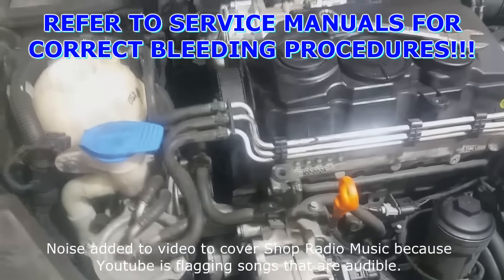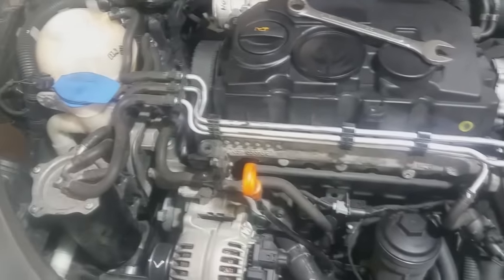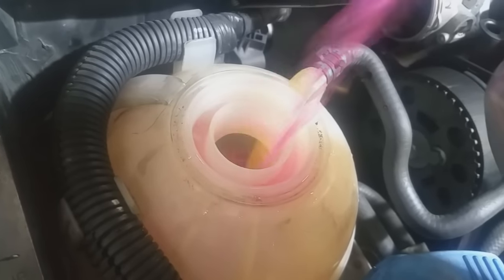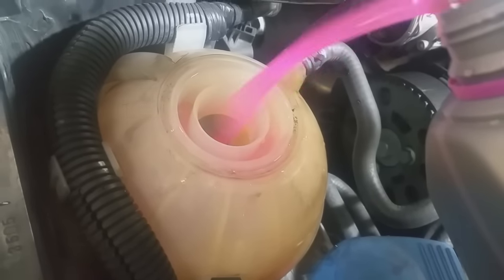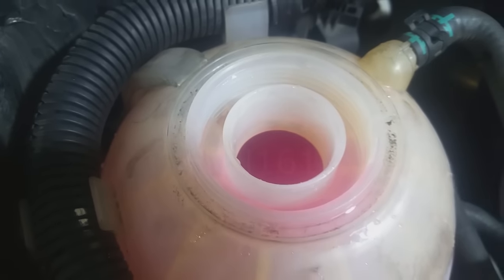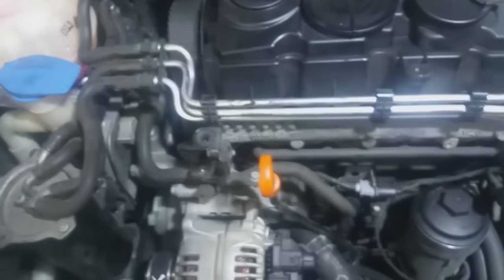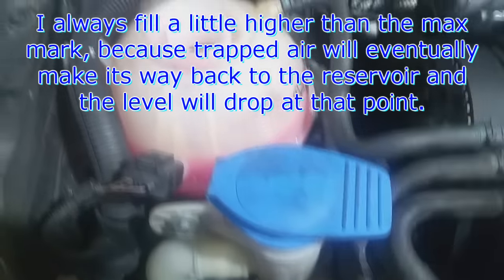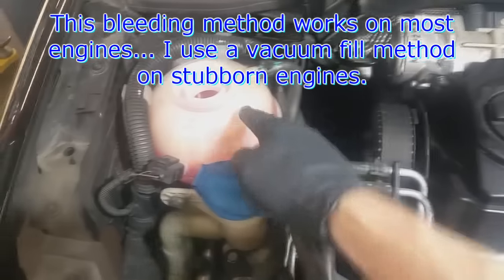Basic VW cooling system filling / bleeding info (viewer request)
Thomas
4827 Kingsway
Burnaby, BC
V5H 0A4
Canada